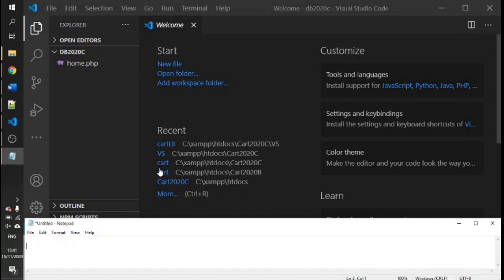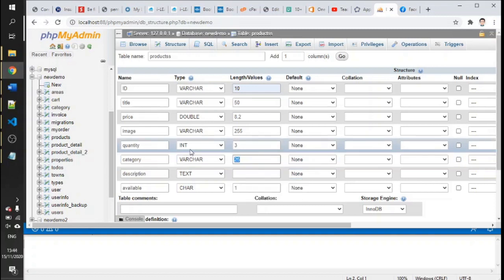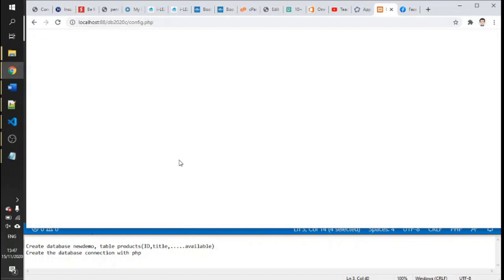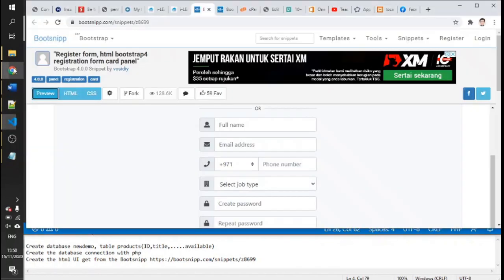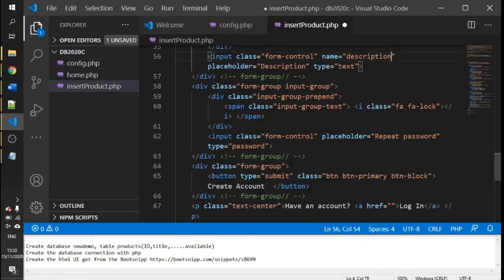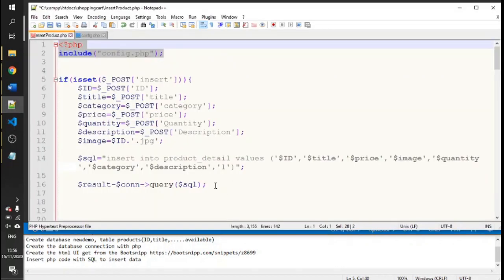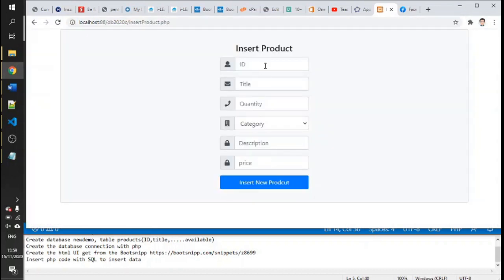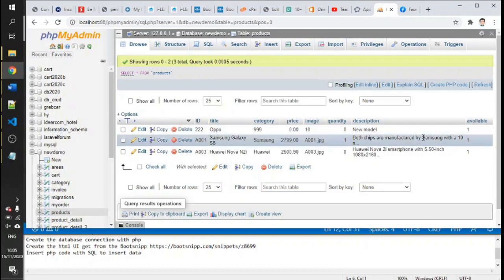MySQL Insert Data with PHP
This is the fundamental tutorial for insert data into MySQL with PHP. Not for production use.